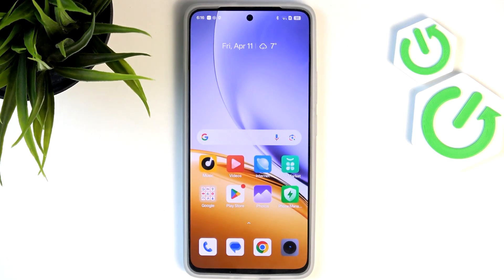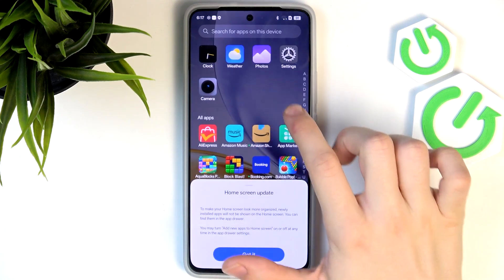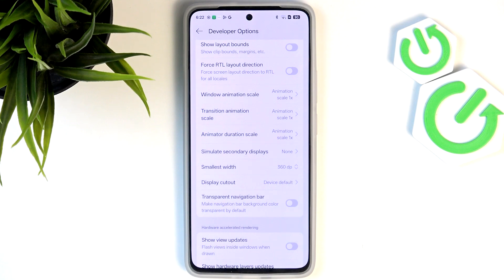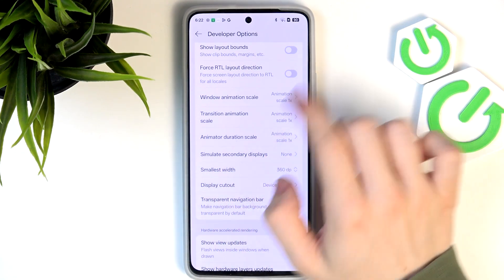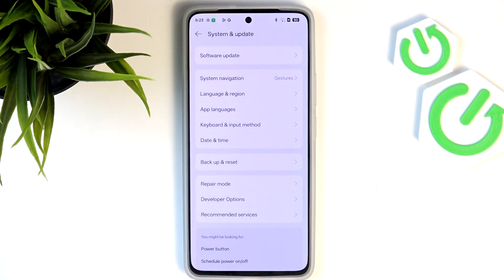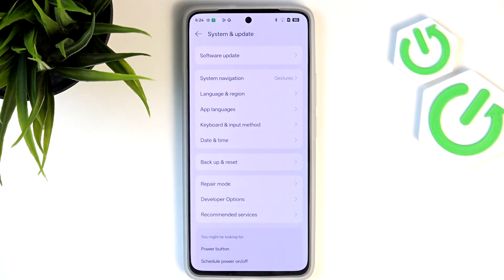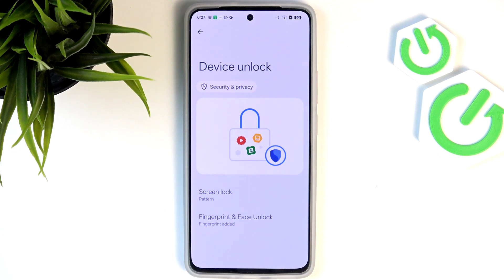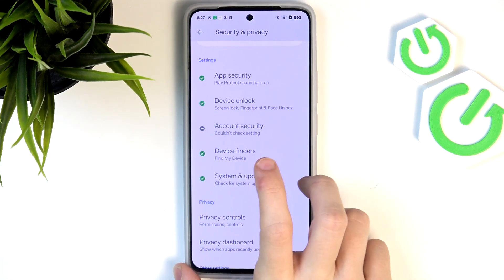realme 14T – 5 Settings You MUST Change Right Now for a Better Experience!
Just got the realme 14T? Before you dive in, make sure to change these 5 important settings to get the most out of your phone. In this video, we’ll walk you through key options that improve battery life, boost performance, enhance privacy, and personalize your experience. These simple tweaks can make a big difference in how your phone feels and works every day.

What settings should I change first on realme 14T?
How to improve battery life on realme 14T?
How to boost performance on realme 14T?
What privacy settings to change on realme 14T?
How to customize realme 14T for better experience?
Which realme 14T settings are most important?
How to optimize realme 14T right after setup?
Best setup tips for realme 14T?